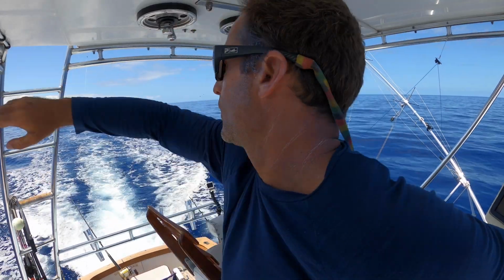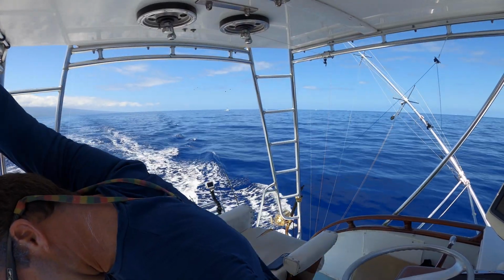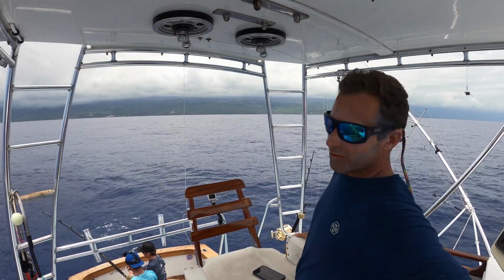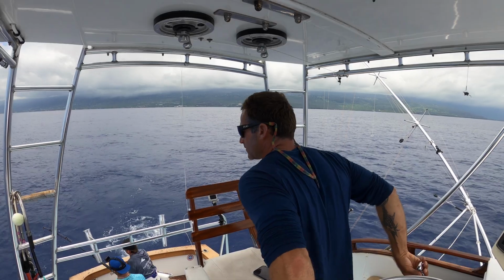Kona Heats Up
In this episode of Visions of Granders, Capt. Chris Donato breaks down his lure spread for blue marlin. Along the way, he also catches a 700-pound class fish for a happy charter client.